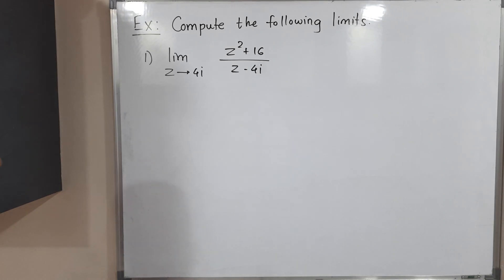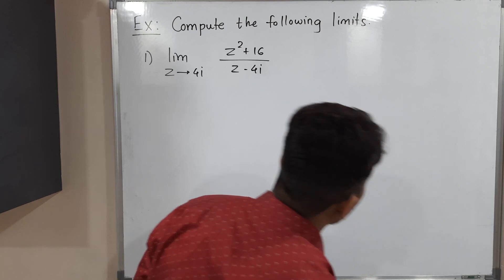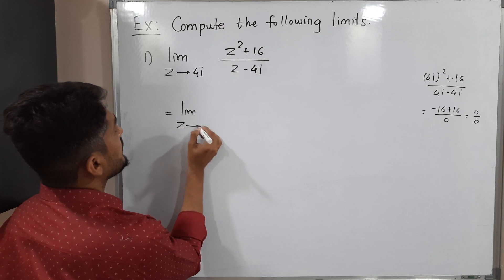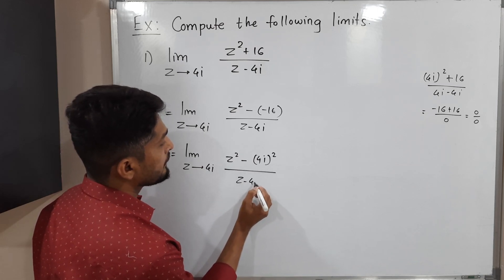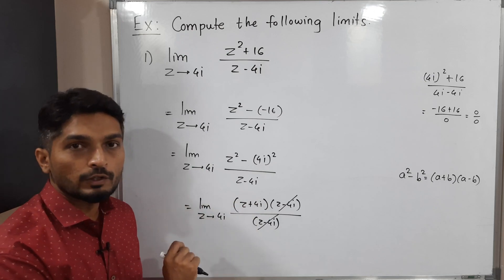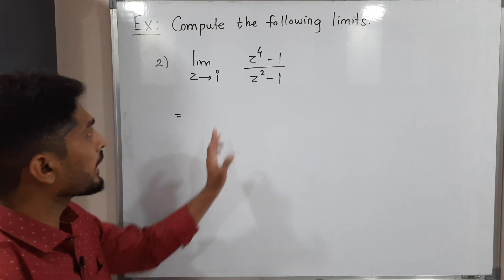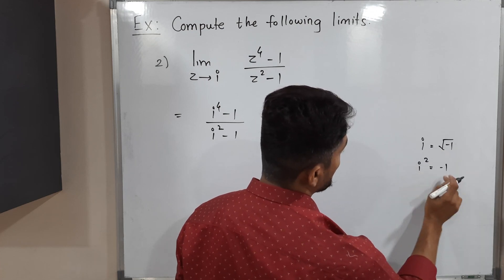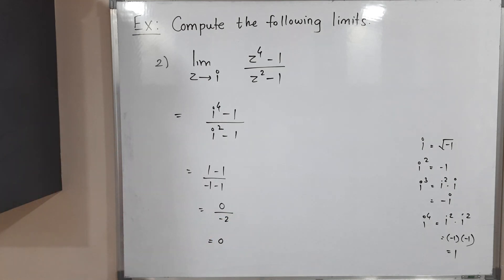Evaluation of limits of a Complex Valued Functions | L36 | Intro Complex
Evaluation of limits of a Complex Valued Functions | L36 | Introduction to Complex Analysis @ranjankhatu